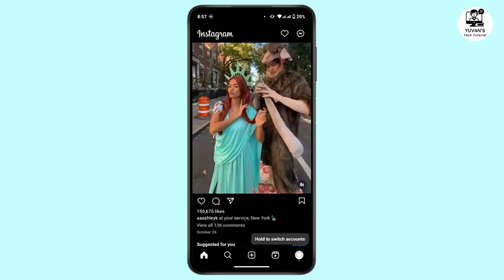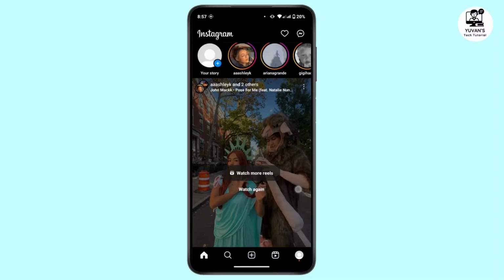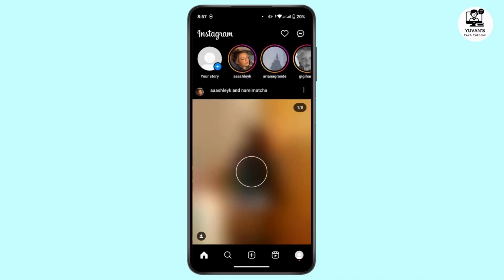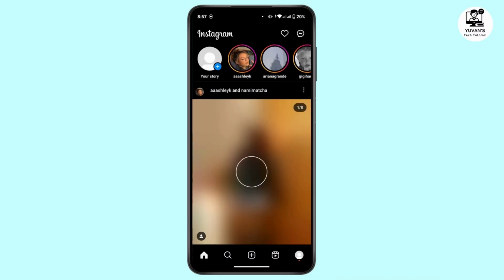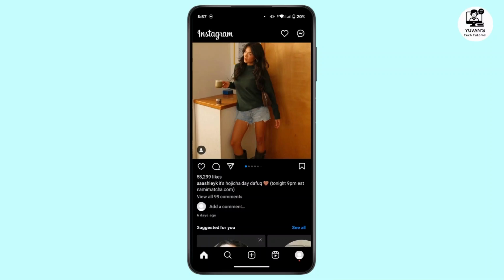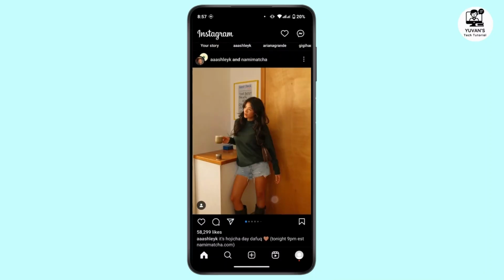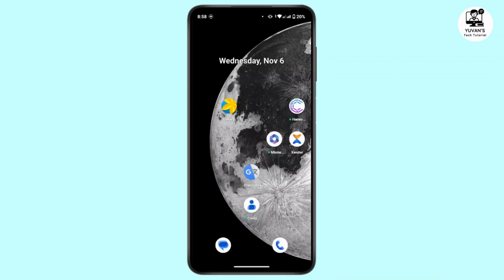How to See Friends Activity on Instagram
In this quick tutorial, you'll learn how to see your friends' activity on Instagram! We will walk you through the simple steps to check your friends' likes and activities indirectly on the platform. Whether you're curious about what your friends are liking or following, this video covers the essential methods to stay updated.

Chapters:
00:00:00 - Introduction
Learn how to see friends' activity on Instagram in this tutorial.

00:00:05 - Open Instagram App
Launch Instagram and log into your account.

00:00:10 - Navigate to Homepage
Tap the home icon at the bottom left to go to your homepage.

00:00:15 - Indirect Method: Likes Notifications
Scroll through your homepage to see if your friends' likes are displayed on posts.

00:00:25 - Access Activity Page
Tap the heart icon in the top right corner to view your notifications and activity page.

00:00:35 - View Friends' Activity
Find the activities your friends are involved in, including likes and follows.

00:00:45 - Conclusion
You can now easily see your friends' Instagram activities.